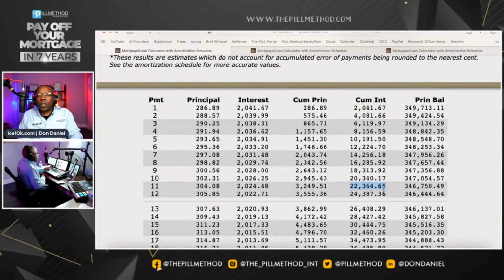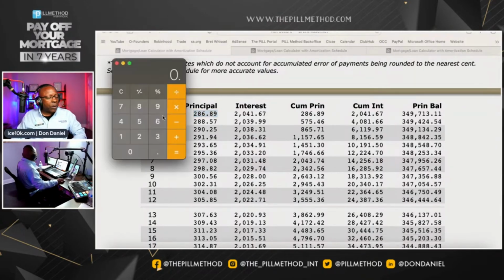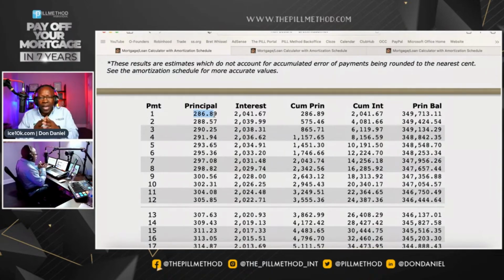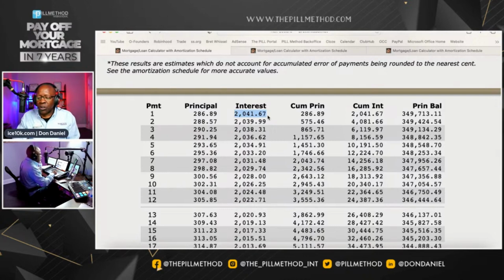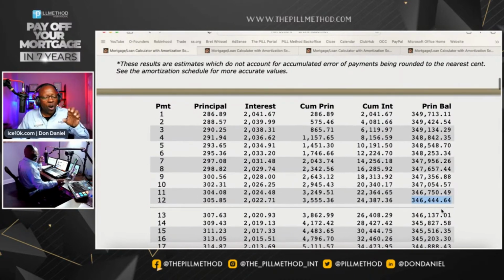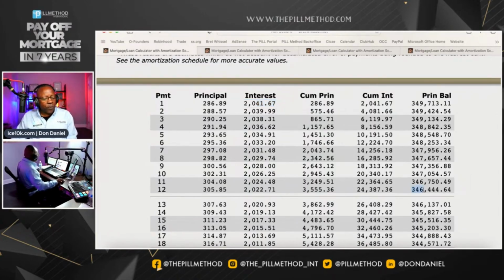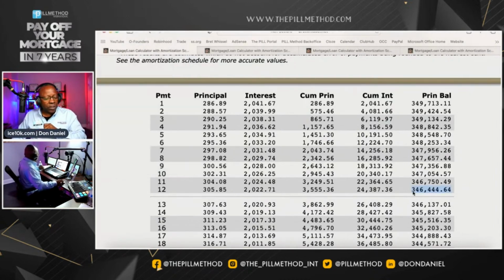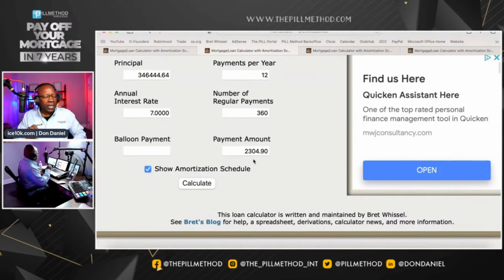INTEREST-ONLY LOAN SECRETS: HOW TO SAVE THOUSANDS & CONTROL YOUR MORTGAGE PAYMENTS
In real estate, many investors use interest-only mortgages because they free up cash flow. For example, on a $350,000 property with a 7% interest-only loan, the monthly payment is about $2,041. Over five years, that’s $122,500 paid in interest without touching the balance, you still owe $350,000 at the end. On the surface, it looks like you’re just renting money from the bank.

But here’s where the strategy comes in. With interest-only loans, you control the principal. The bank isn’t requiring you to pay it down, which means you get to decide when and how much to reduce the balance. Let’s say you take just $3,500 from your reserves and apply it to the principal. Not only does that drop your balance, but it can save you over $24,000 in future interest. Plus, your monthly payment drops because it’s recalculated on a smaller loan balance.

That’s why experienced investors see interest-only loans as a tool, not a trap. They get the immediate cash flow benefit for rental income or reinvestment, but they also know when to strategically prepay principal to build equity faster and cut huge amounts of interest cost. In real estate, that flexibility can mean the difference between just owning property and actually creating long-term wealth.